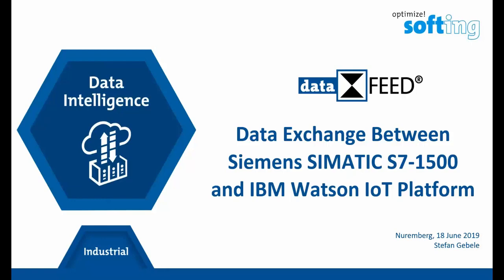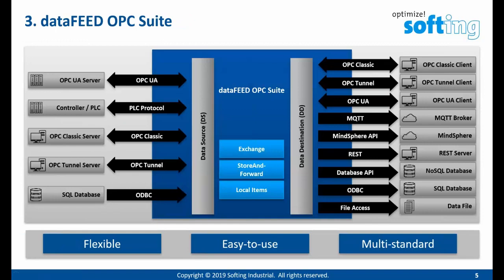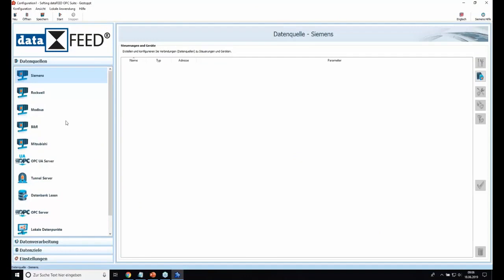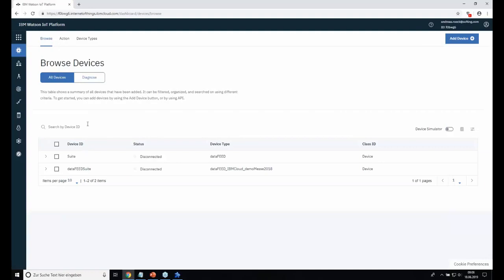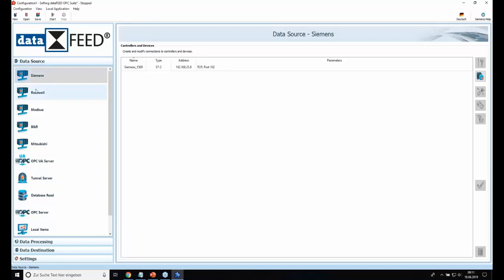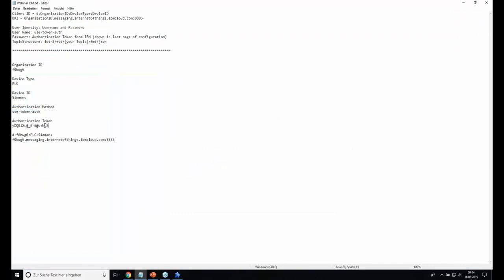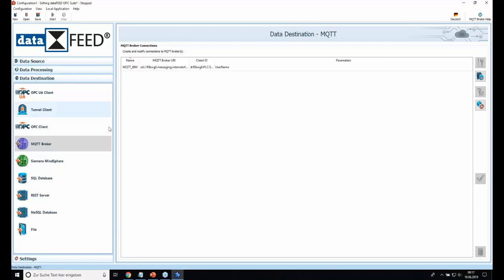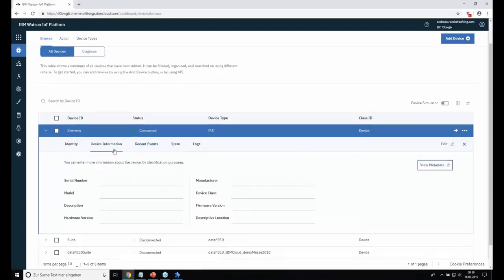Data Exchange entre Siemens SIMATIC S7 1500 e IBM Watson IoT Platform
Veja como as soluções de OPC dataFEED da SOFTING facilitam a troca de dados entre os controladores S7-1500 e a plataforma de IoT IBM Watson, em aplicações de IIoT e Indústria 4.0.